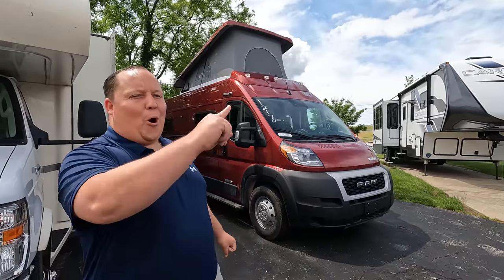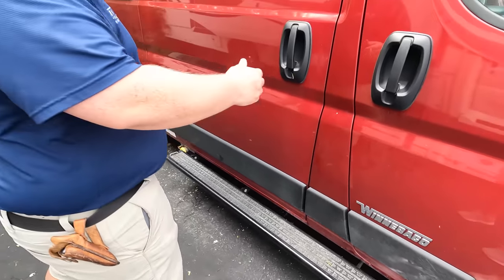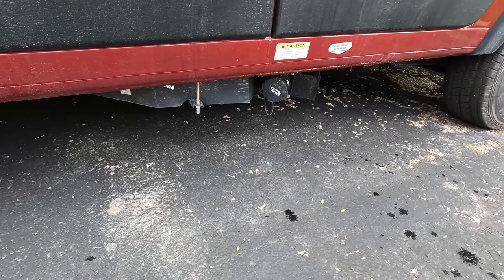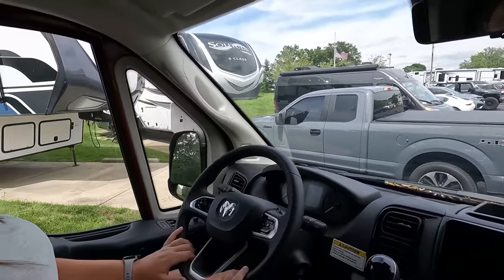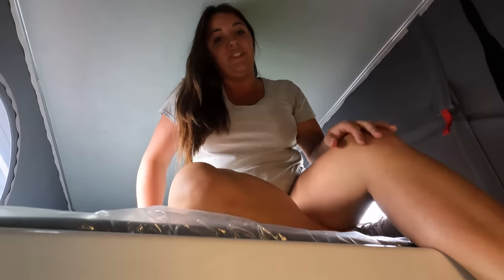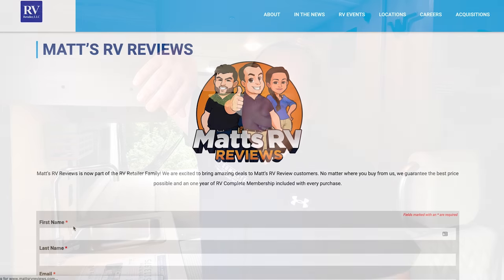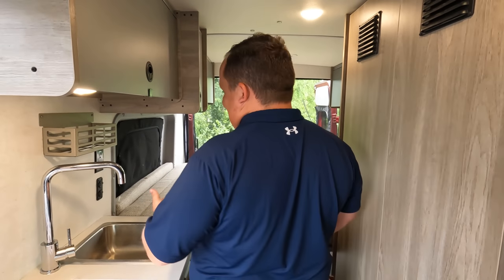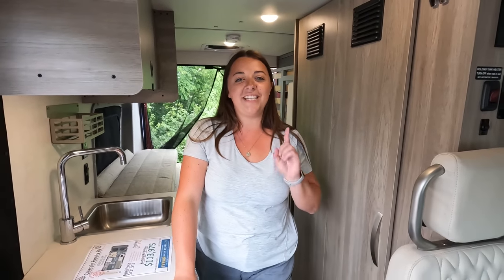The Cheapest Winnebago B Van in America!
Want to go to our NEXT Matts RV Reviews Rally!
Date Jan 12-15th Camp Margaritaville Auburndale Florida (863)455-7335
Please call and ask for the Matts RV Reviews Rally

Thank you to @WilandJen  for helping me with the video!

Hey everyone welcome back to another video! Today I am super excited we’re taking a look at this awesome Winnebago Class B Van! This is the Solis which is Winnebagos cheapest class B van! What I love about this RV is that it seats 4 comfortably and priced so well! This is so awesome because you have a place to sleep in the RV but you also have a pop top roof!!!
If your looking for a class b that is a great price then this is the class B Rv for you!